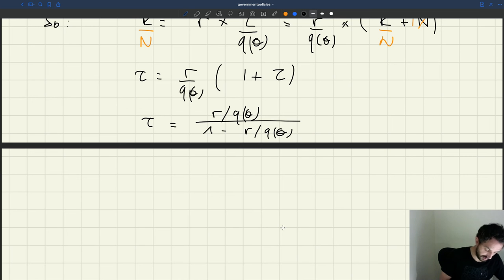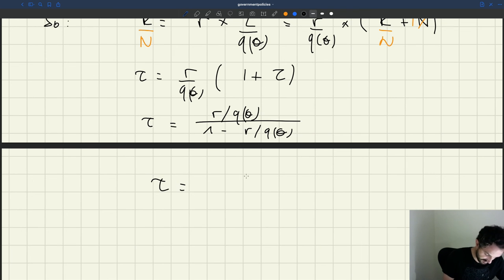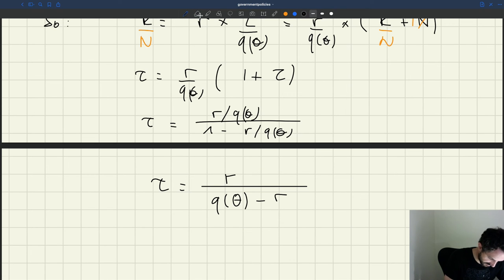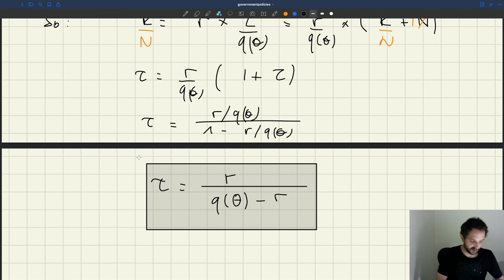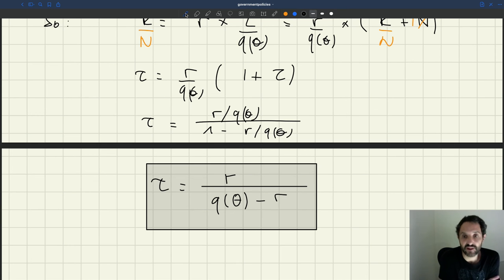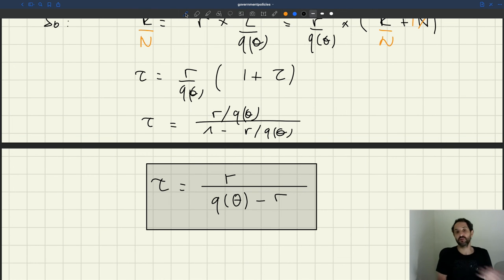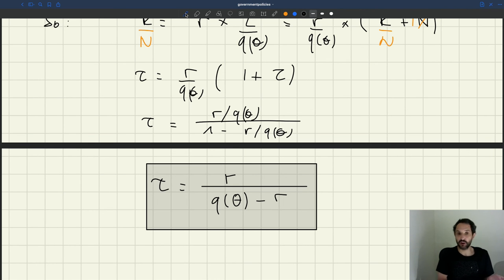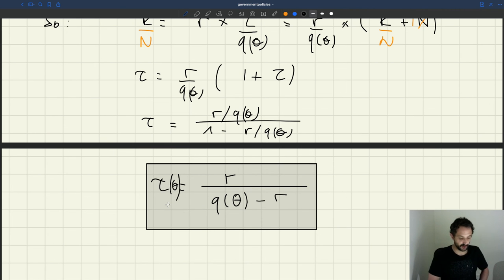v121. Labor Demand with Unemployment Insurance